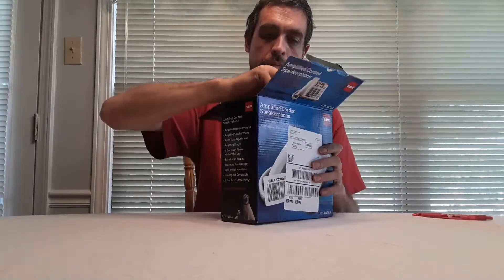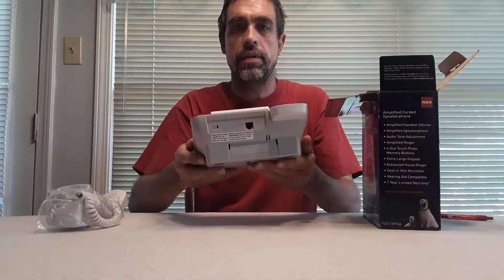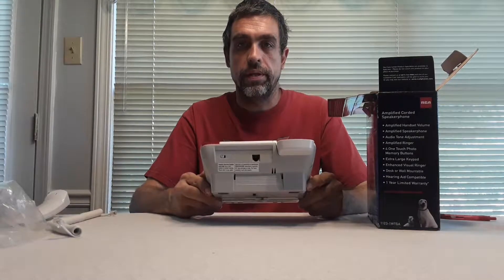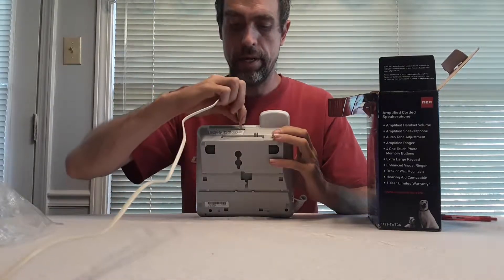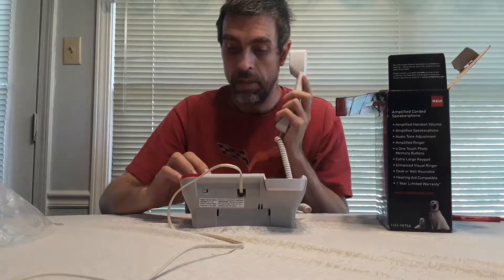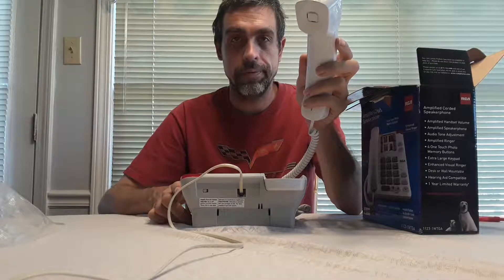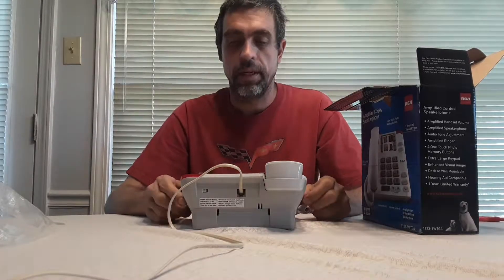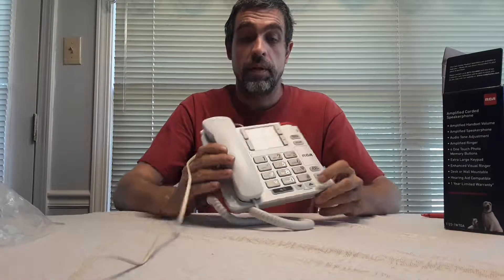RCA Amplified speaker phone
This is a product review on the RCA Amplified Speaker Phone,for the hearing and impaired.
This phone is great for the hard of hearing individual.
If you have any questions about the video,fill free to leave them in the comment section below.